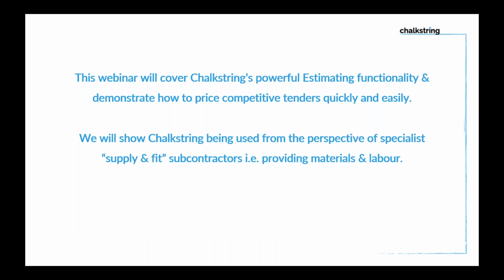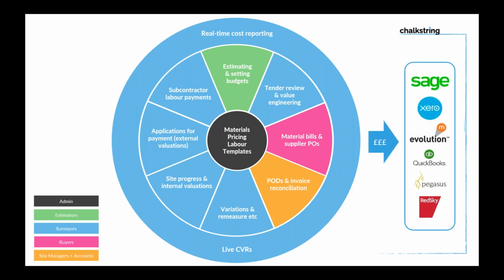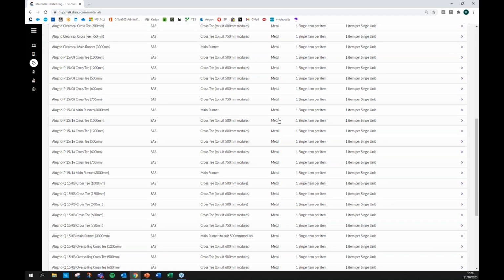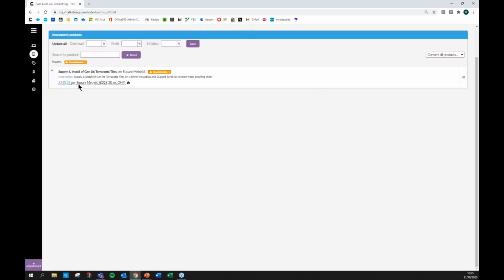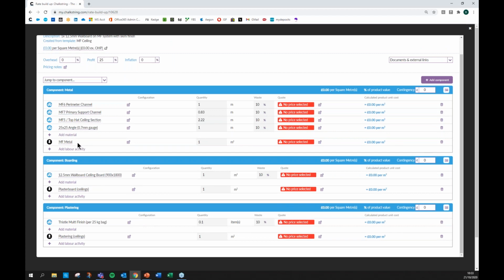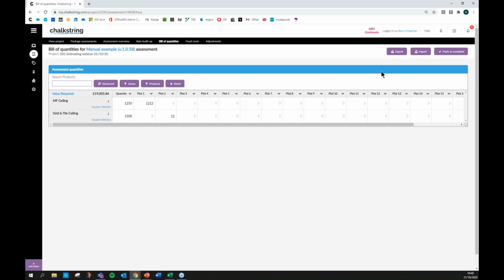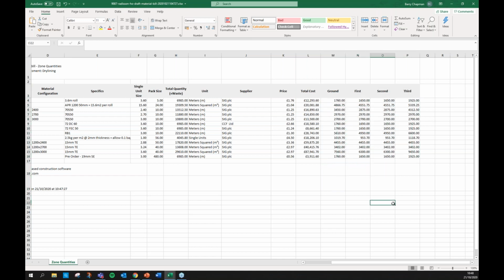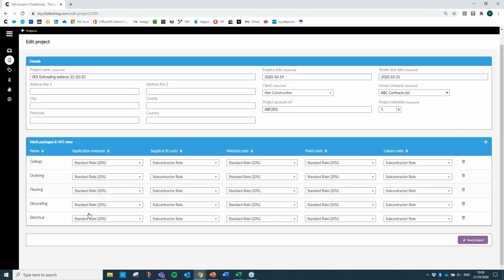How to create winning & profitable tenders, fast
This estimating webinar explores Chalkstring’s many powerful and flexible features, designed to help specialist subcontractors easily generate competitive bids.

You’ll leave this webinar with a clear understanding of how, by using Chalkstring, estimators can:

• Import client bills of quantities to save time
• Choose from a range of known supplier prices or create project-specific quote requests
• Quickly compare different options to establish best value
• Generate tender documents, material/labour bills & commercial handovers

Well, Chalkstring is the ONLY estimating, procurement & real-time cost reporting software written PURELY for specialist subcontractors.